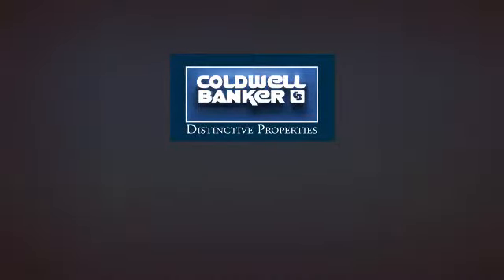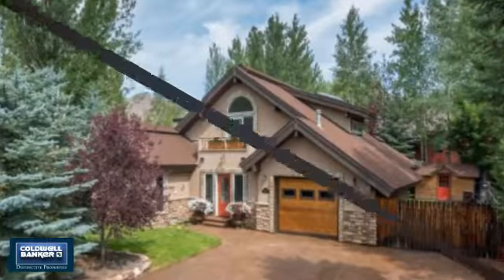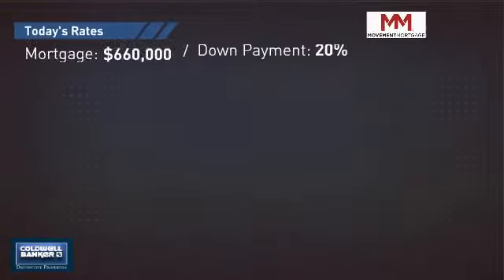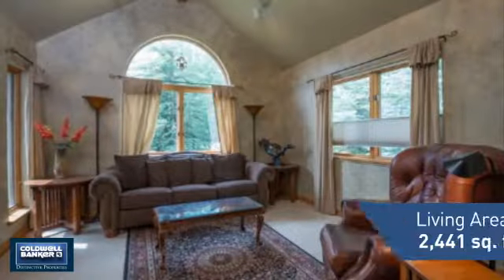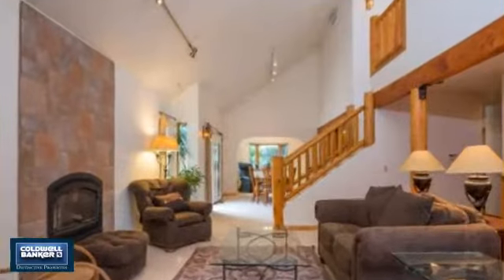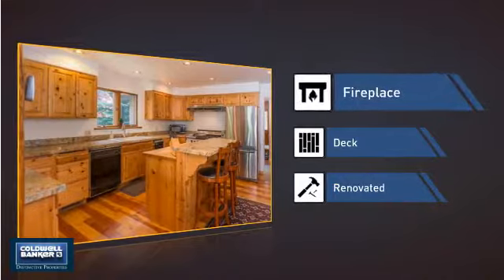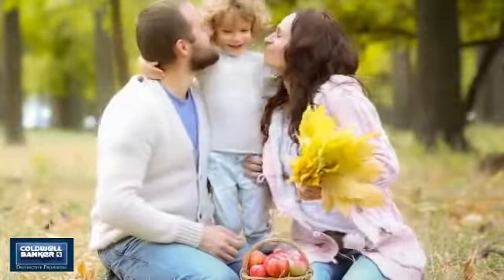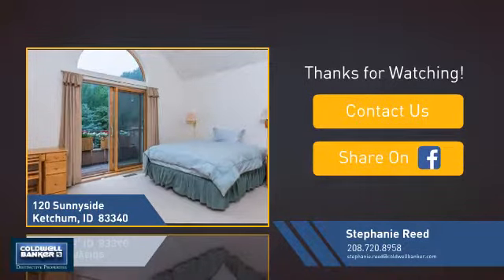120 Sunnyside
Very sought after location in Warm Springs,over the bridge and to your house you go. Cozy and charming is what this home is all about. Guest bed and bath on main level, master up with beautiful mountain views from the balcony. Surrounded by mature landscaping and fencing providing privacy while entertaining on the deck. Heated paver driveway and RV parking.